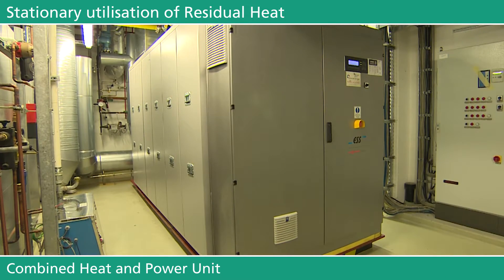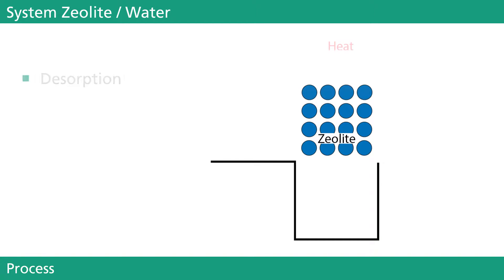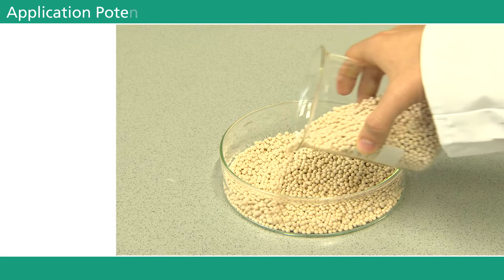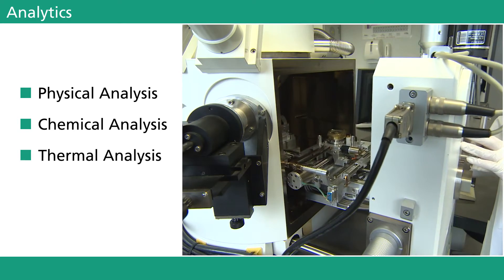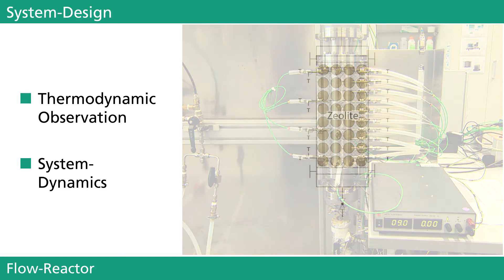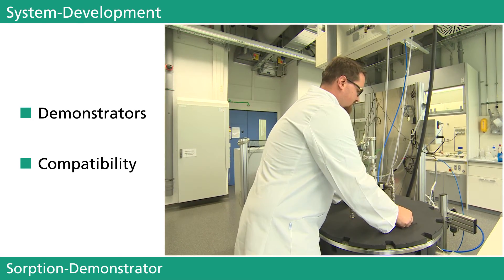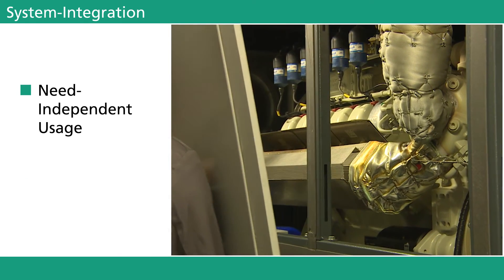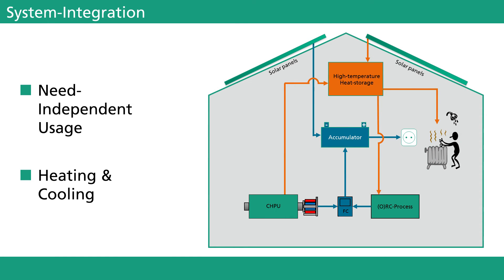Thermo chemical Heat Storage